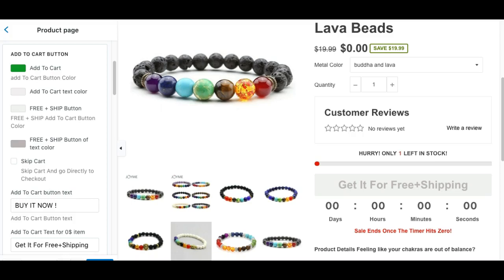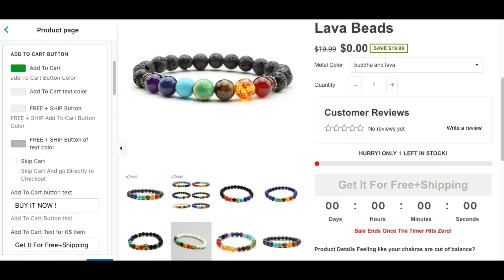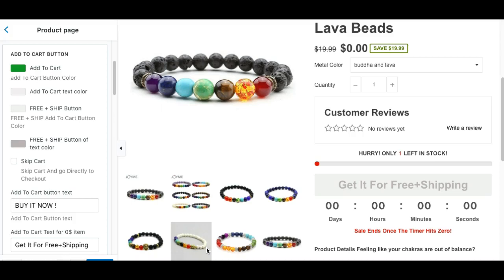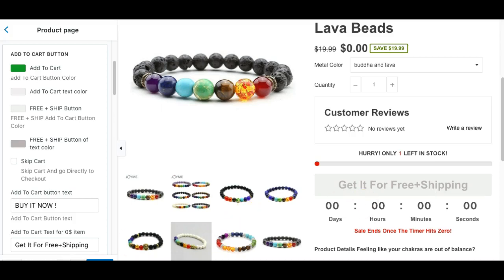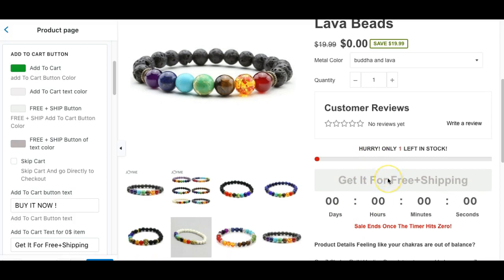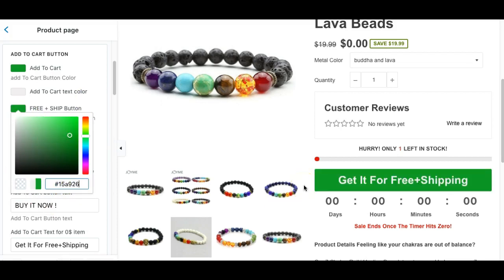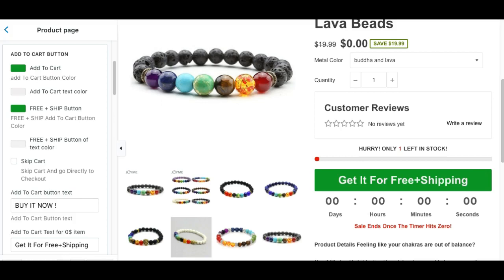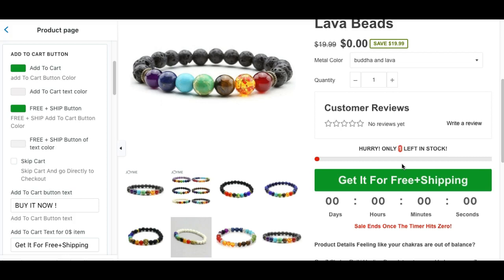Shopify Mistake! Shopify Theme Tips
Wanna Start making $200-$300 per day with Shopify?

I'm telling you now there is no other shopify coach out there teaching you & training with real live examples from real ppl . Trust me the this the best kind of training!

P.S. Right Now some of my Shopify students are graduating and I have a couple of spots opening up for my Shopify coaching ...

I'm looking to create MORE POSITIVE SHOPIFY TESTIMONIALS...

Go here to receive my shopify training course for FREE plus a chance to get be one of the lucky ones to get a Shopify Store Overview!

Get Access to my Shopify Training Course FREE!

Snap Chat: paoulocq